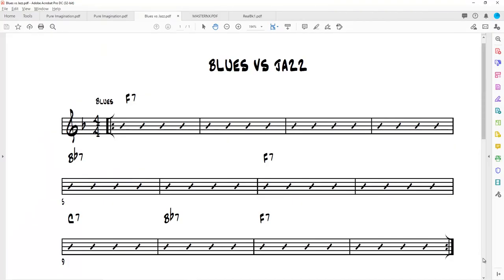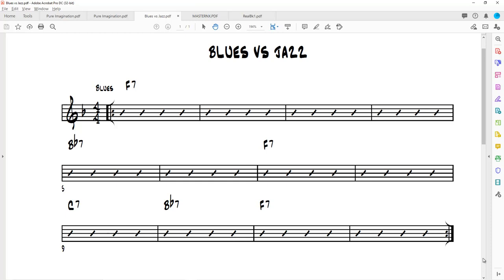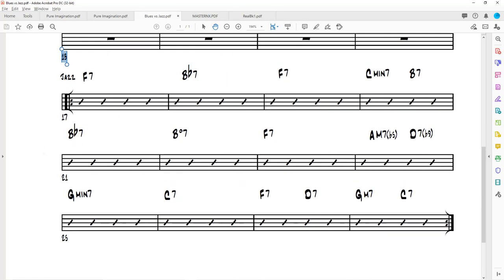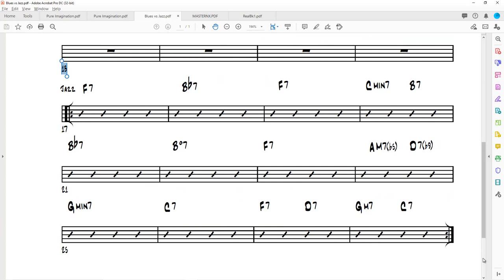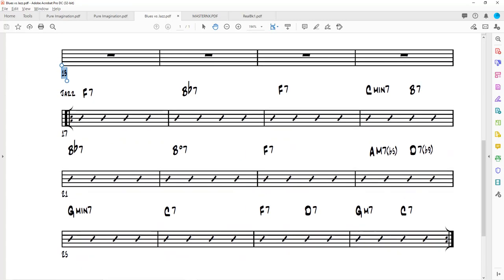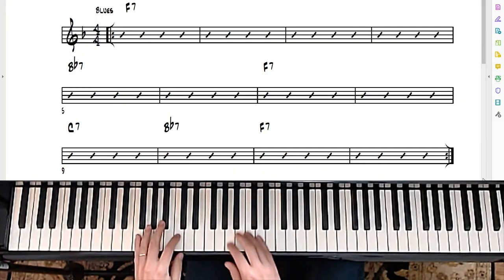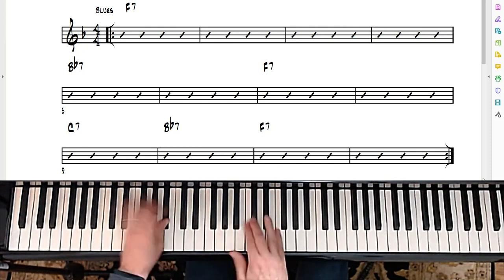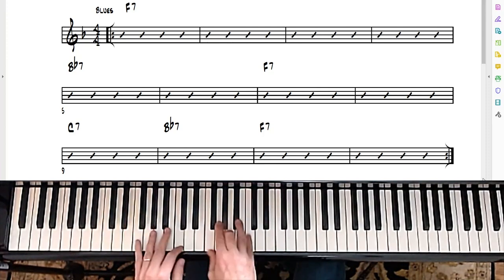What's the Difference Between Jazz and Blues?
What's the Difference Between Jazz and Blues? Let's get into some dinner conversation and see if we agree.  I'll give you an example. See if you could hear it. By the end of this, I'd love you to add comments and give your feedback.

Paul Tobey

00:55 Why do jazz musicians play blues, but blues musicians rarely play jazz?
00:19 Blues is a 12 bar progression of chords
01:43 Example of a blues pdf
02:38 Same song in jazz & blues ...See if you can hear the difference!
04:02 Shuffle vs. walking bass line ...see if you can hear it!
05:23 What is the most prominent instrument in blues?
06:07 Let's talk about key signatures
08:23 Sharp keys for blues, flat keys for jazz

How do Jazz Musicians Learn Improvisation?

Paul Tobey is a Multi-Award Winning Concert Jazz Pianist/Composer. He's recorded 8 albums, has been featured in documentaries and listed as a Jazz Master in jazz editions.  Once signed to Arkadia Jazz, Paul toured the world as a recording artist and was featured on stages such at the Hague Jazz festival, the Yokohoma Jazz Festival, the Montreal Jazz Festival to name but a few. Amongst his awards he won "Jazz Educator of the Year" by the International Association of Jazz Educators, Pianist of the Year, Recordording of the Year and a Juno Nomination.

If you’ve read this far, thank you for being such a great fan and subscriber. Paul is creating this content for you!